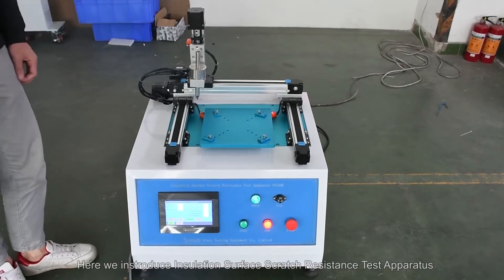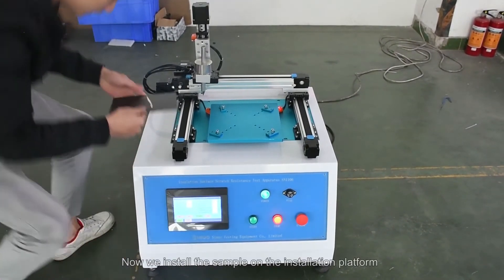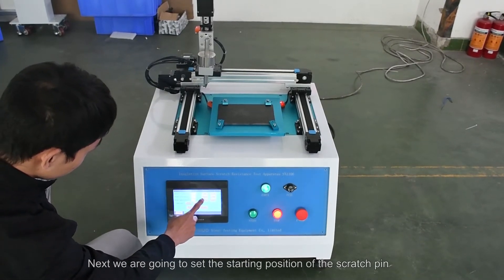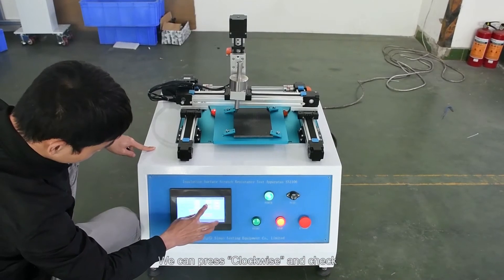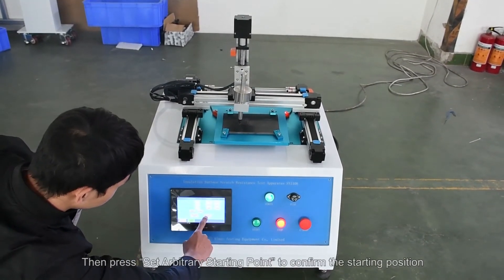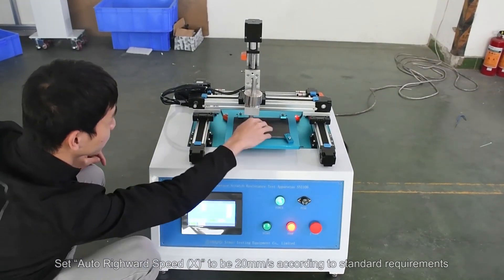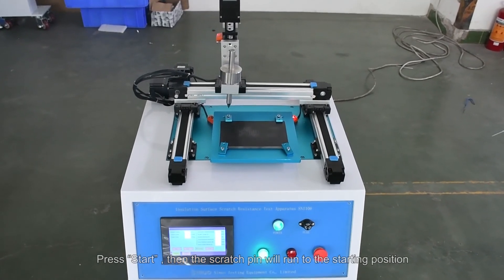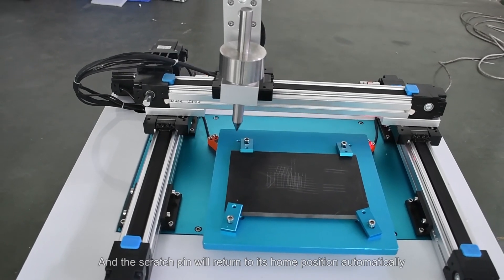Hardness Steel Pin Scratch Resistance Test Apparatus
The device is used to check abrasion strength of printed circuit boards or the insulating accessible parts of the household appliances. It conforms to the standard requirement of IEC 60335-1 clause 21.2, IEC 60950 clause 2.10.8.4, etc.
It has a hardened steel pin, the end of which has the form of a cone with an angle of 40o. Its tip is rounded with a radius of 0,25 mm ± 0,02 mm. The pin is held at an angle of 80o to 85o to the horizontal and loaded so that the force exerted along its axis is 10 N ± 0,5 N.